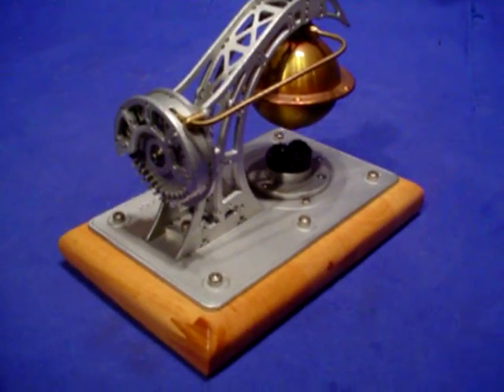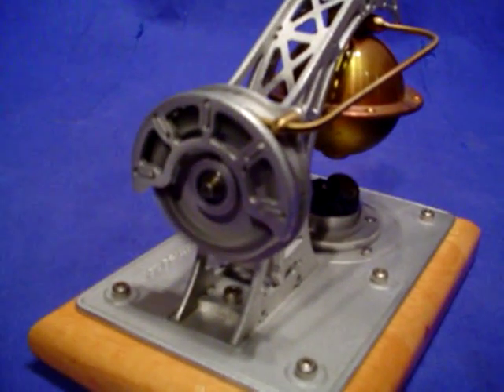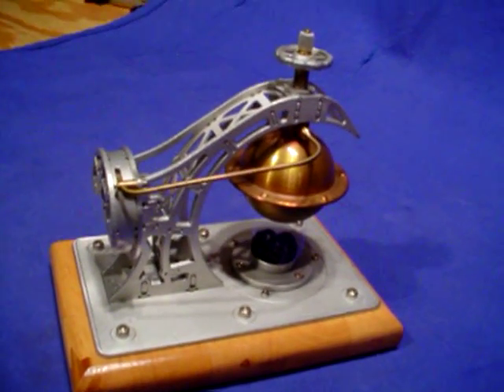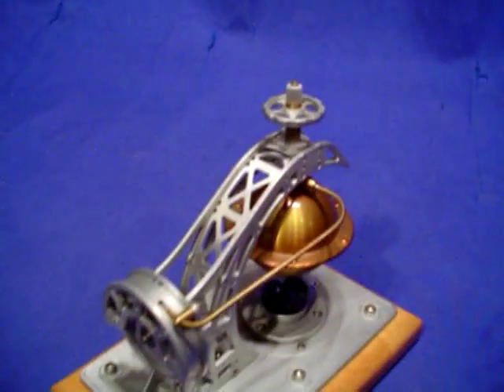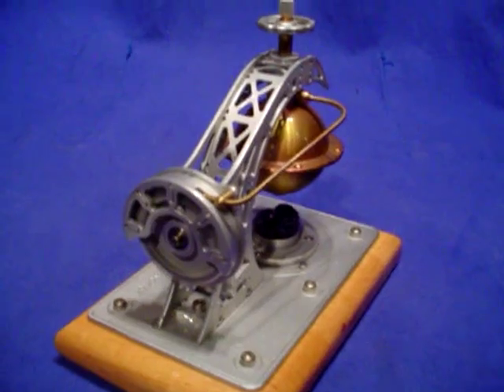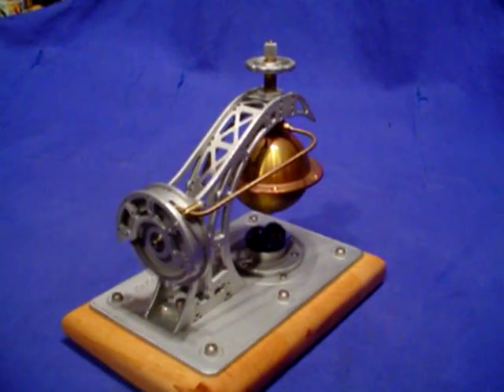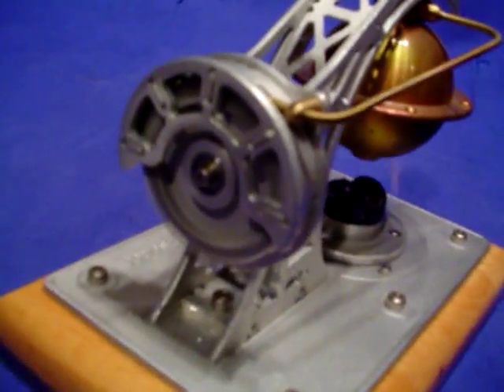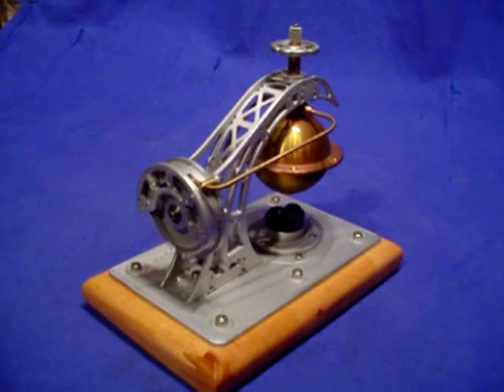Karstens Radial Turbine.MPG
Miniature steam turbine built by Karsten Gintschel around 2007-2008.  Will start spinning in just 90 seconds from lighting burner under room temp water in the boiler.  Supposedly reaches 20,000 rpms, though difficult to count them!!